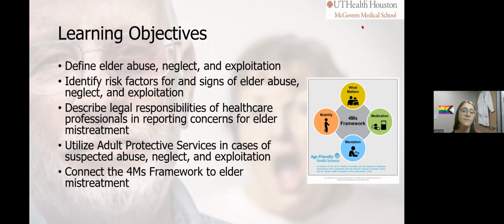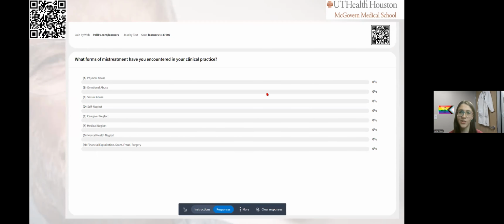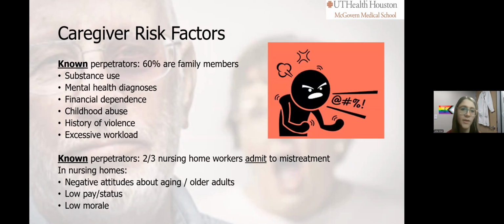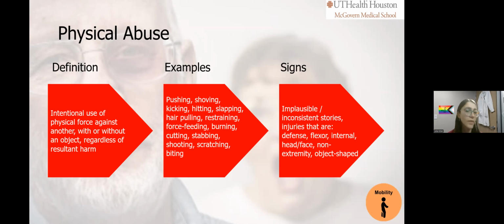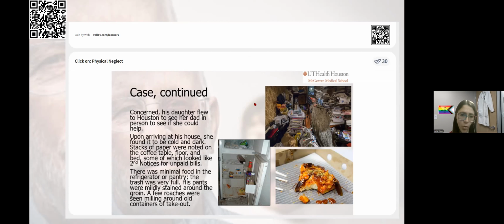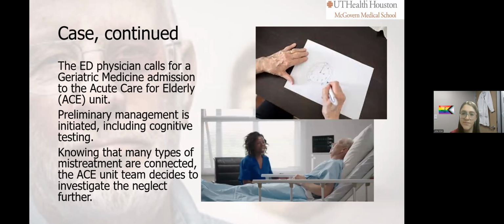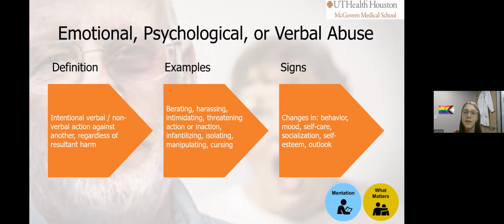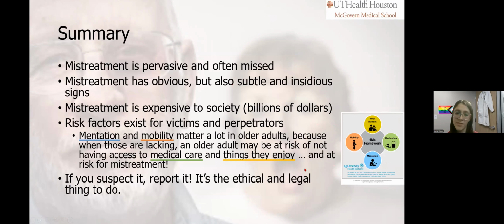January 2025 ECHO: Elder Mistreatment